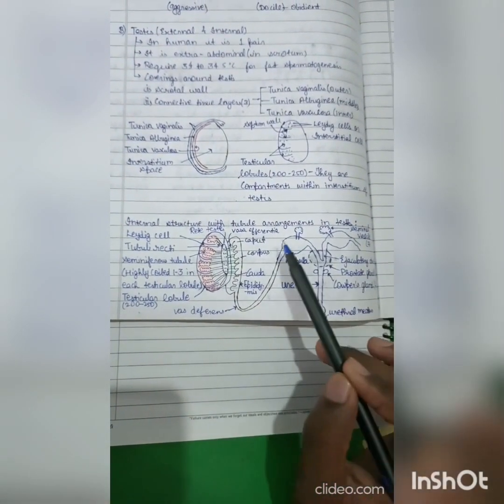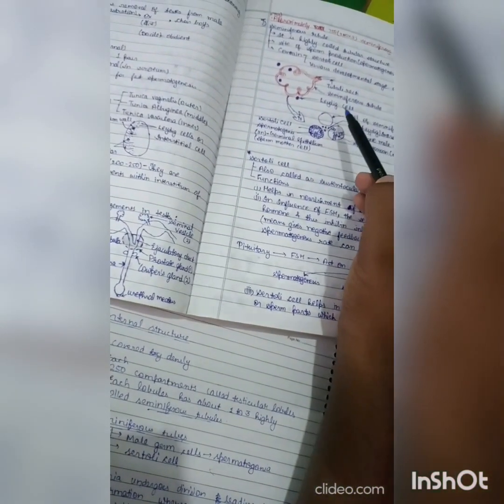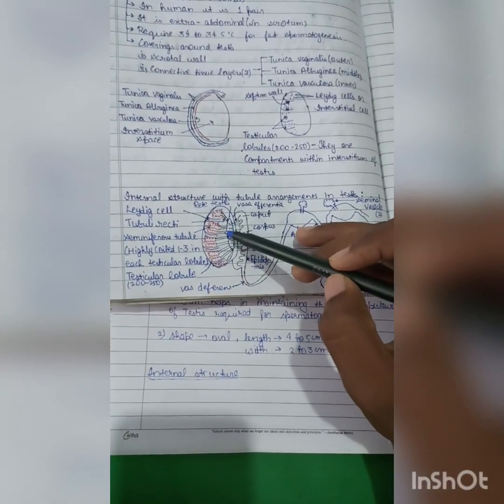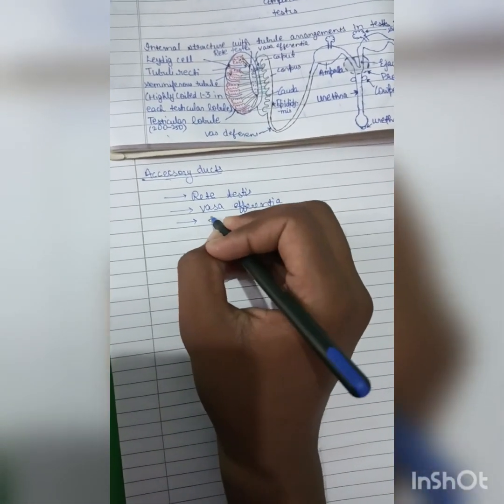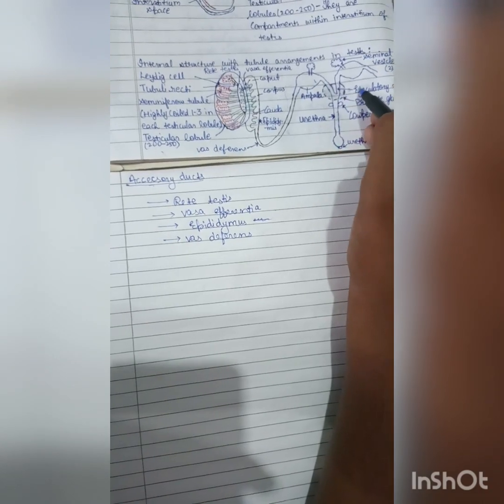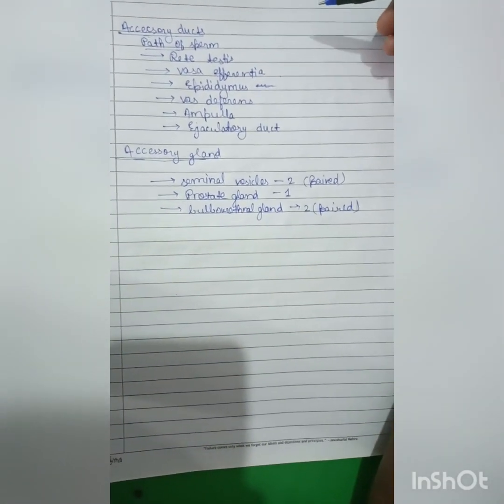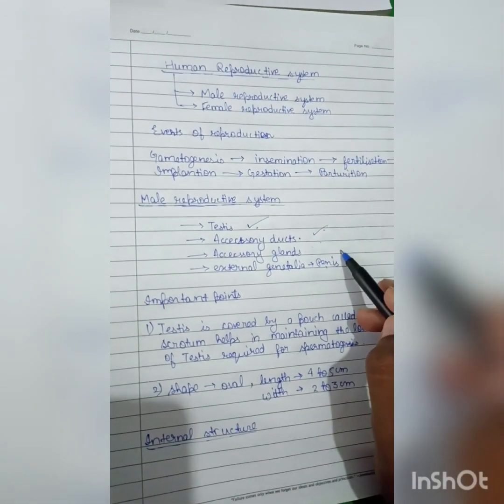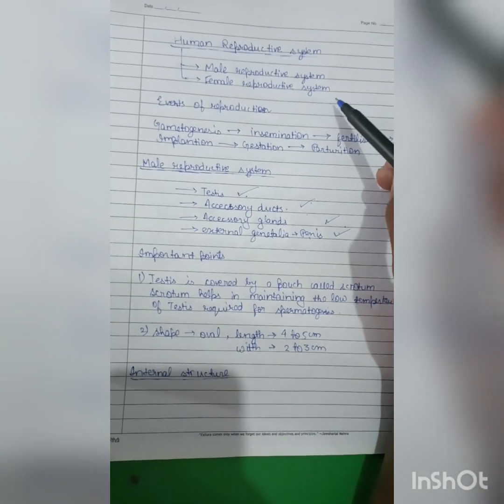human reproductive system(part 1)